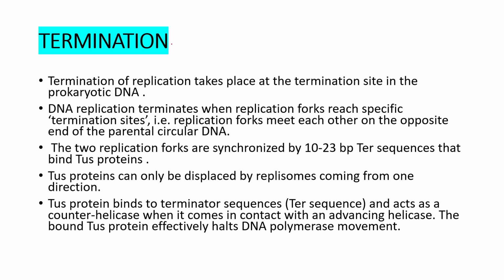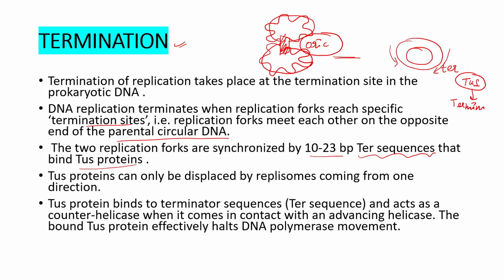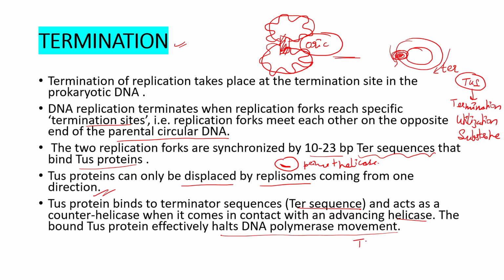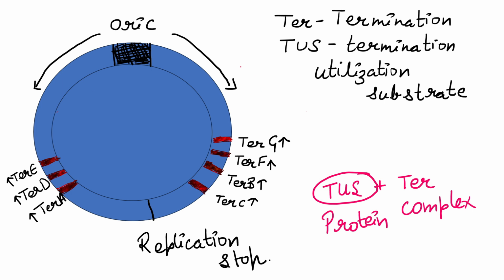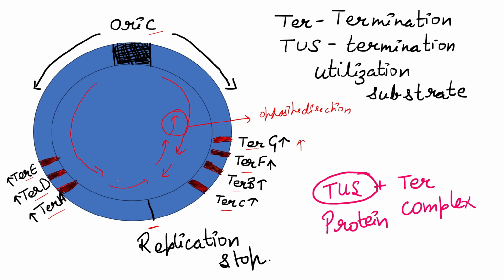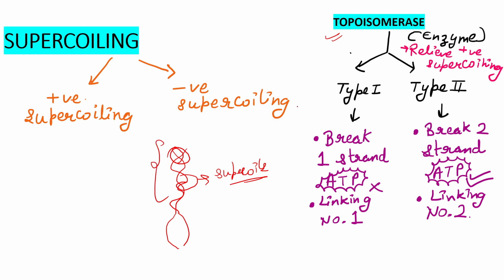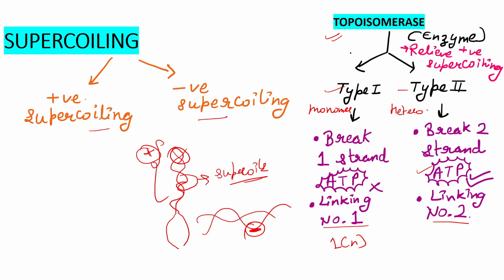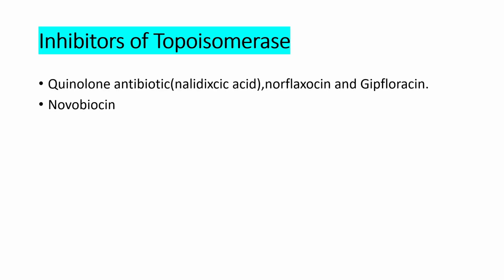Termination IN prokaryotes TOPOISOMERASE ACTION CSIR NET LIFE SIENCE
Detailed explanation about the termination step in prokaryotes.
Topoisomerase 1 and 2 activity.